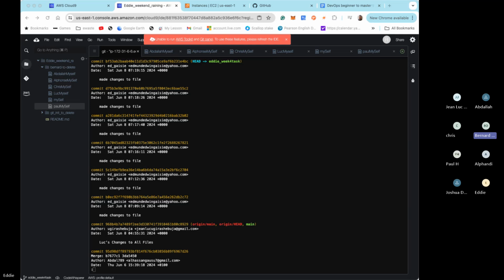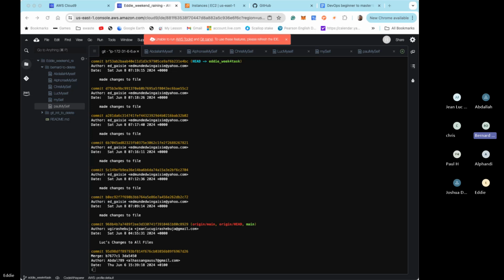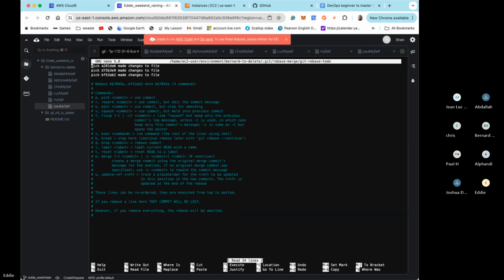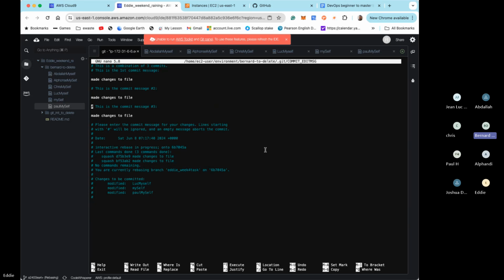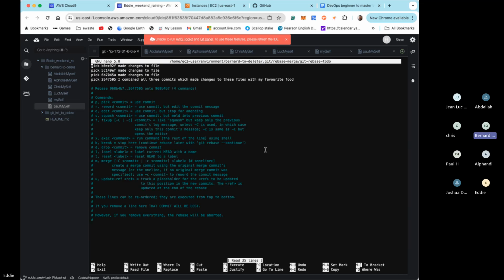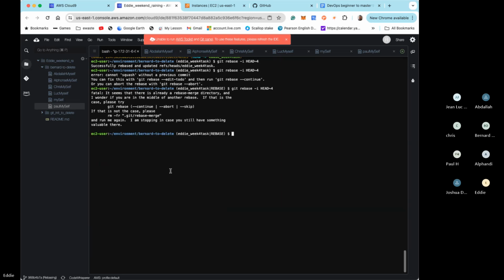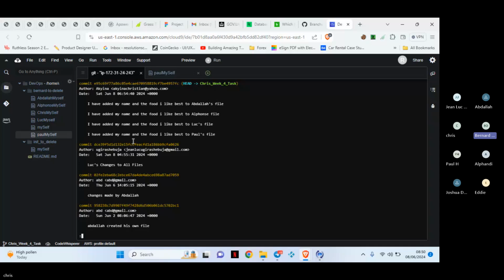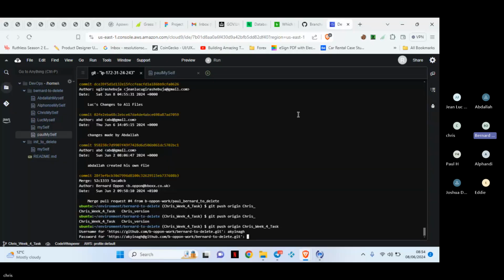Week 4 Day 1 Learning Git with Myself Project Video 3